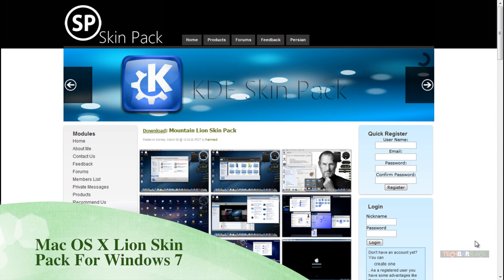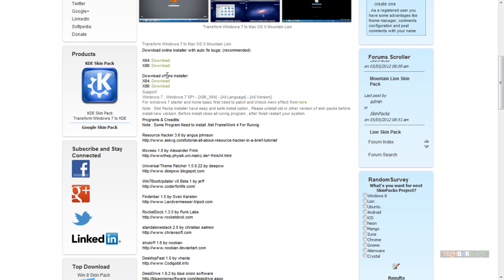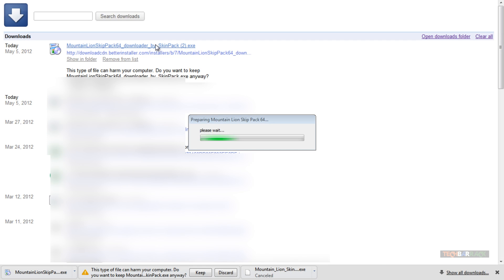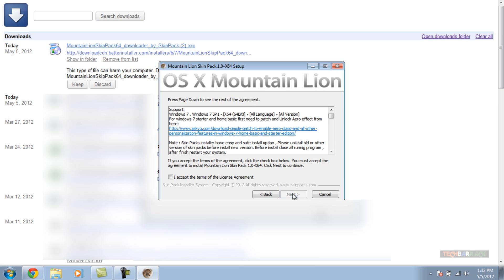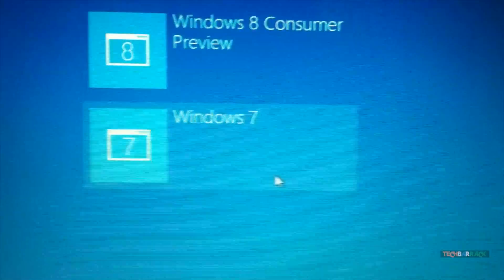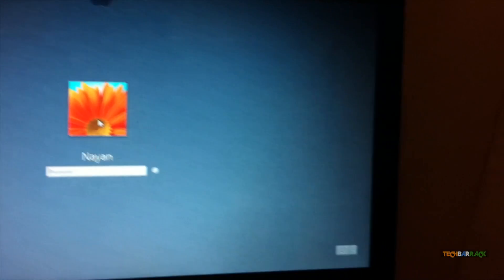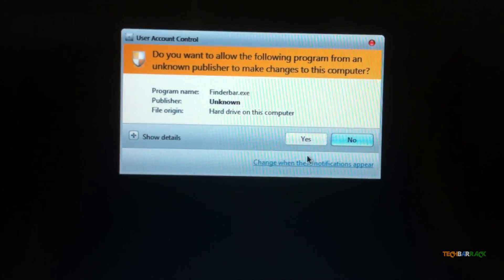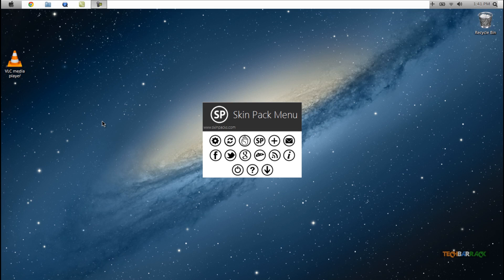Windows Tutorials [06] - Mac OS X Lion Theme For Windows 7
In this tutorial Nayan Seth will teach how users can easily make their windows 7 look like mac os x lion by using a skin pack.